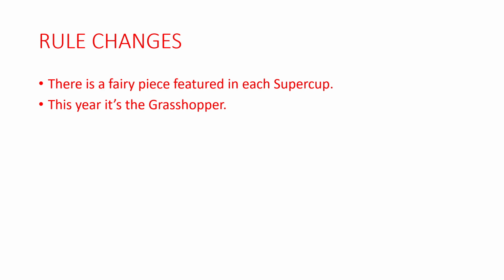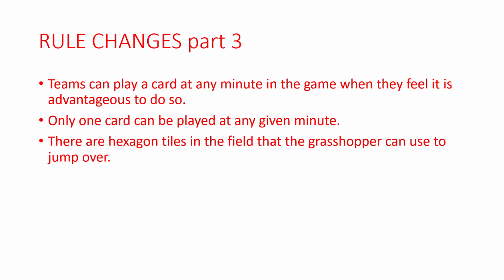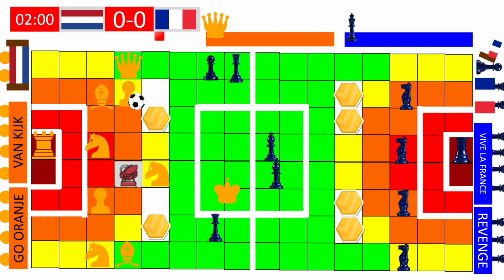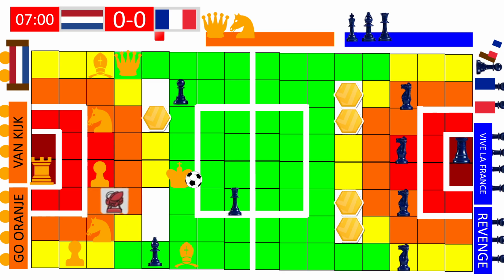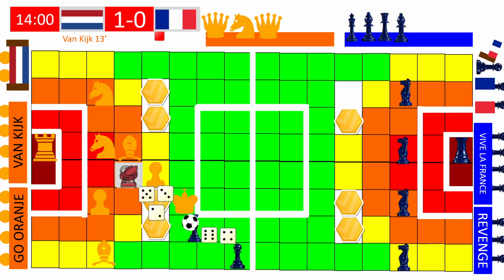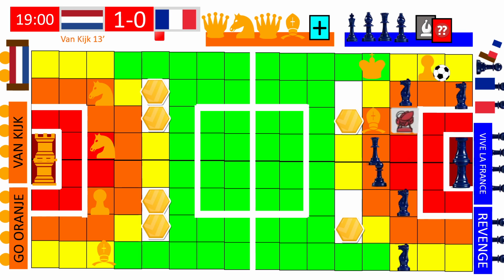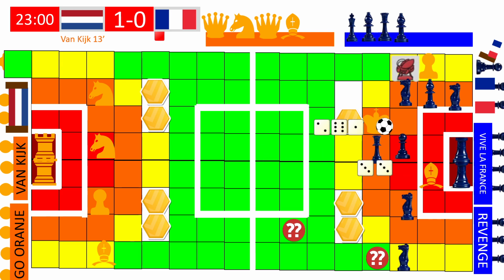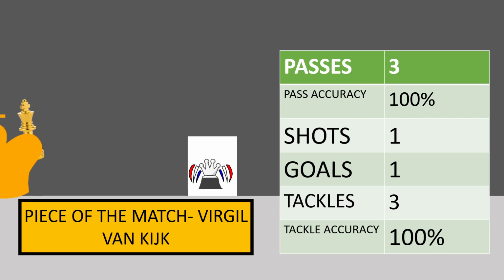2023 FICFA Supercup: Netherlands vs France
This is the 2023 FICFA Supercup! (FICFA stands for Federal International Chess Football Association) In Chess Football, you use your chess pieces to score goals and win the 30-minute game!  Netherlands and France, as the top two teams in the Chess Football World Cup, contest this supercup, which is basically a rematch of the Chess Football World Cup final, but with a few additional rules. The teams are Netherlands with Van Kijk captaining versus France with their fast movement! Who will WIN the Chess Football Supercup? Watch to find out...